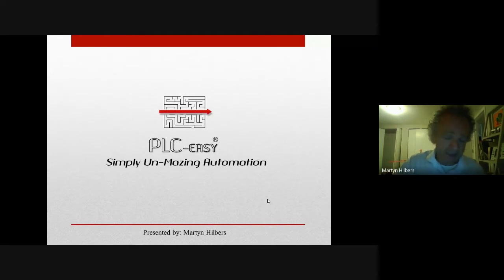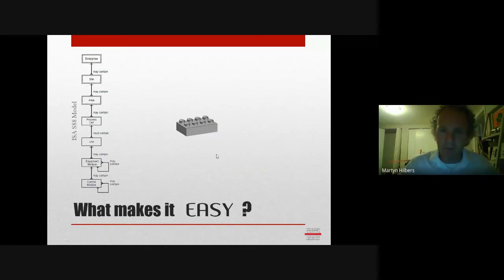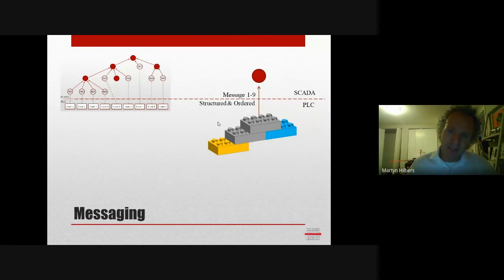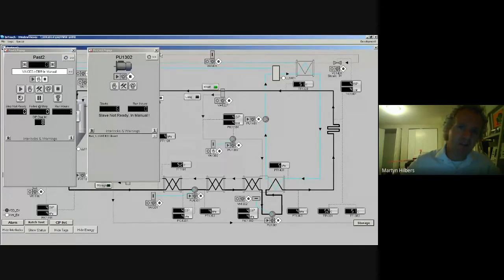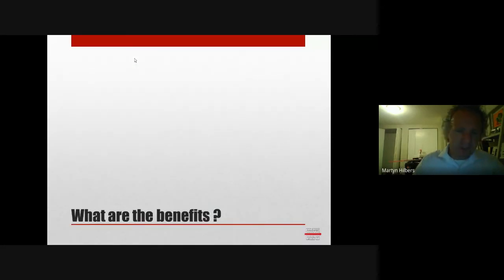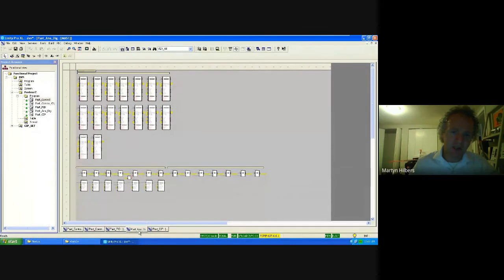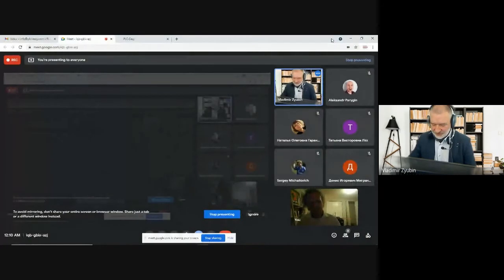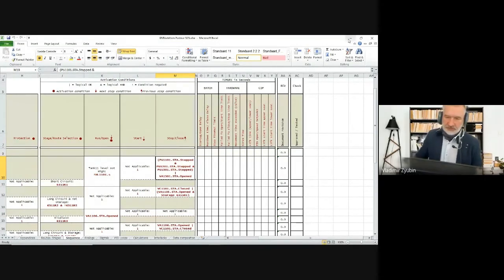PLC-Easy: DCS solution based on Schneider PLCs and Wonderware SCADA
PLC-Easy is a no-nonsense, no-frills and no code DCS solution based on Schneider PLCs and Wonderware SCADA. We believe that creating control software should be simple and fast like creating a PowerPoint presentation. Further, we believe that people that have in-depth knowledge of a process should be empowered to translate that knowledge into control functionalities. PLC-Easy combines the advantages of a DCS (consistency, reusability, scalability, etc.) with the endless possibilities of a PLC-SCADA system.